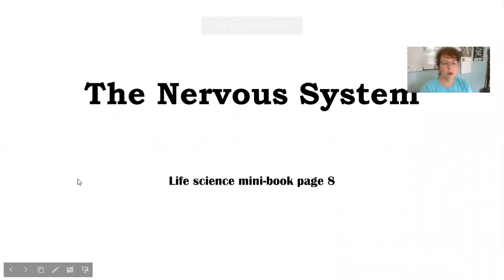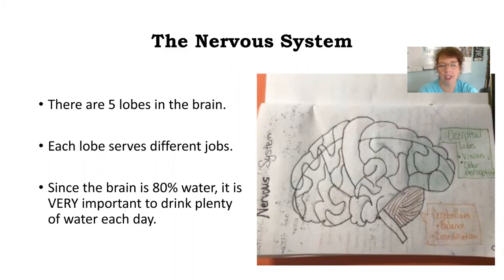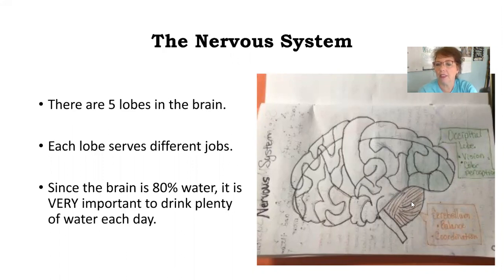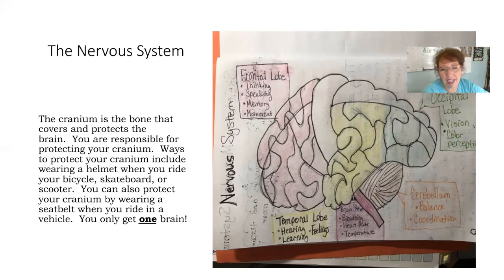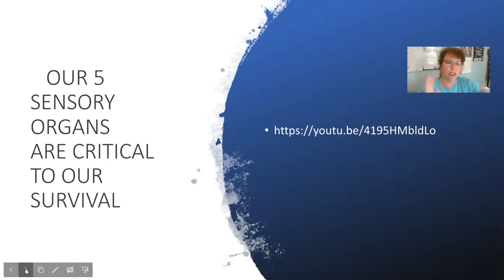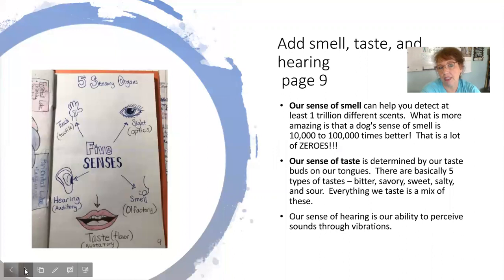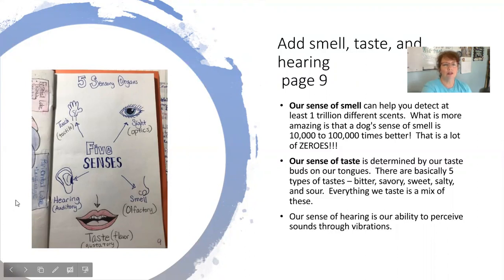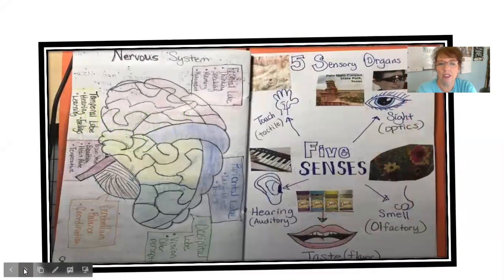Brain functions and Sensory Organs for kids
Brain functions for kids
Sensory organs for kids
What do different parts of the brain do?
What are the functions of the brain for kids?
Life Science mini-book pg. 8 & 9 - intermediate grades
science functions of the brain intermediate grades